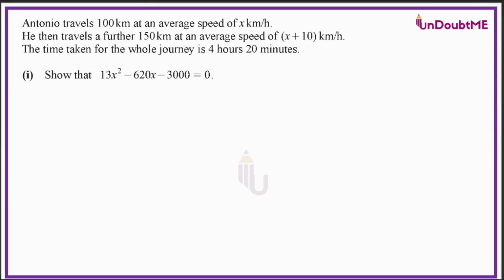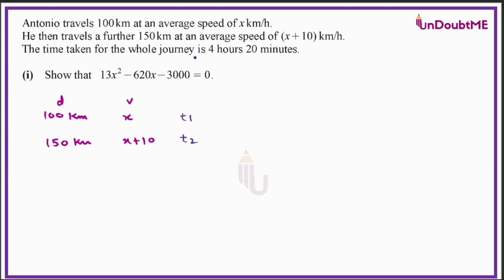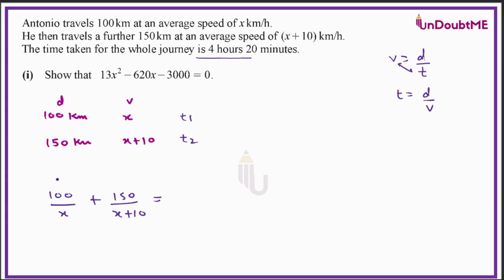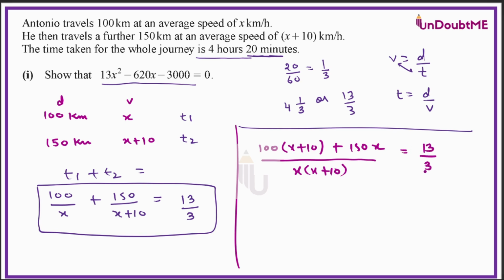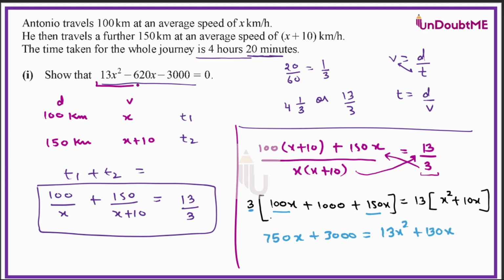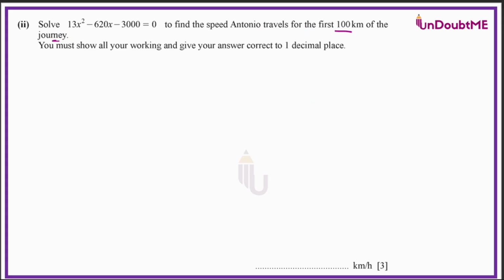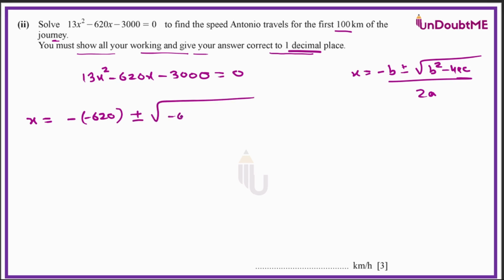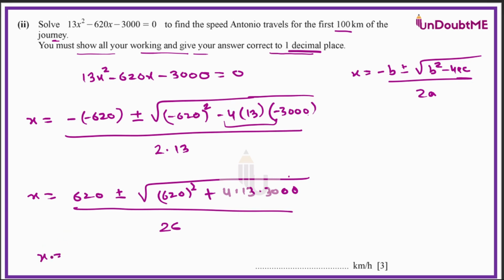IGCSE Maths 2023 Past Paper Solutions: Quadratic Equations, Speed-Distance-Time | Undoubtme Educare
"IGCSE Maths 2023 Past Paper Solutions: Quadratic Equations, Speed-Time & Distance-Time | Undoubtme Educare Dubai"

Strengthen your IGCSE Maths preparation with our in-depth analysis of the 2023 past paper questions on **Quadratic Equations**, **Speed-Time**, and **Distance-Time** graphs. Whether you're working through quadratic equations, interpreting speed-time graphs, or solving distance-time problems, this tutorial is designed to boost your understanding and exam confidence.

### Key Topics Covered:
- **Quadratic Equations:** Learn how to solve quadratic equations using various methods, including factoring, the quadratic formula, and completing the square.
- **Speed-Time Graphs:** Understand how to interpret and analyze speed-time graphs, calculate acceleration, and determine areas under the graph.
- **Distance-Time Graphs:** Master the skills to read and interpret distance-time graphs, calculate speed, and solve real-world motion problems.

### What You’ll Gain:
- Detailed solutions to IGCSE Maths 2023 past paper questions
- Essential techniques for solving quadratic equations
- A comprehensive understanding of speed-time and distance-time graphs
- Tips for excelling in your IGCSE Maths exam

### Who Should Watch:
- IGCSE Maths students preparing for their exams
- Anyone needing extra practice with quadratic equations and graph-related problems
- Students aiming to improve their Maths problem-solving skills

Make sure to watch this video to reinforce your Maths knowledge and perform your best in the upcoming exams.

Microphone Used in this video:

Laptop Used for recording:

Tablet Used in recording: